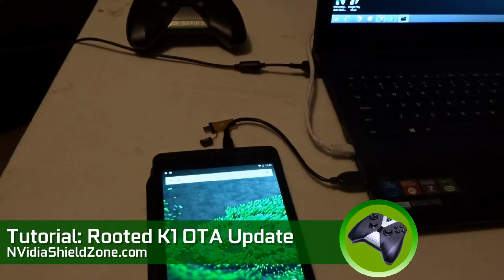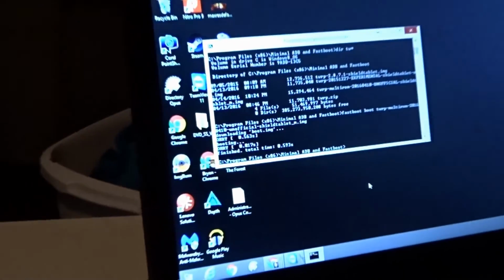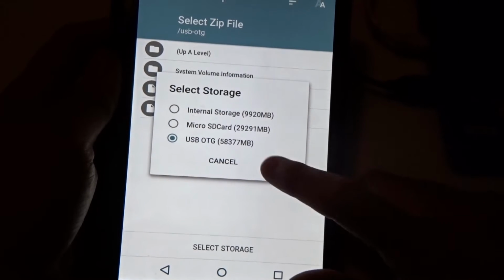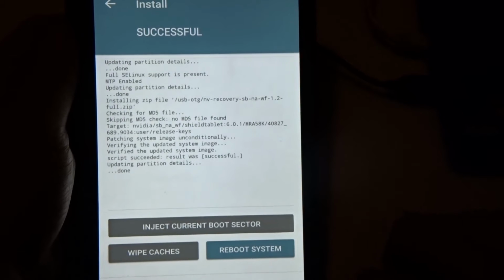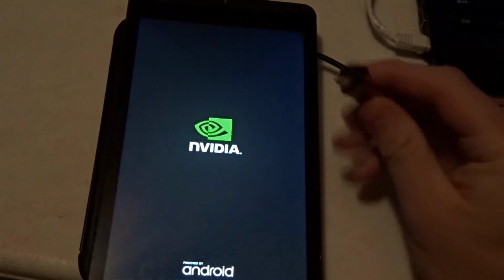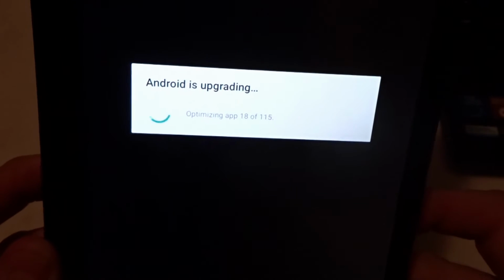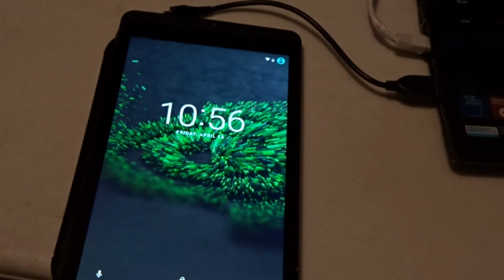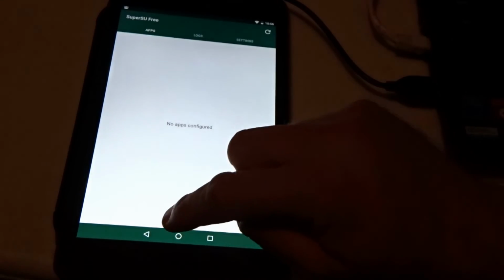Tutorial: Upgrade Rooted Shield K1 OTA Without Data Loss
Got a Shield Tablet K1 on v1.1.1 but it is rooted and won't take the 1.2 OTA? This video will show you how to upgrade without losing data.  Find the files you need and a text version of this tutorial